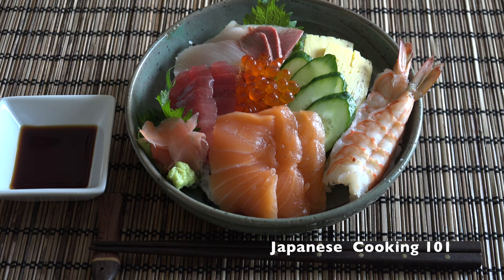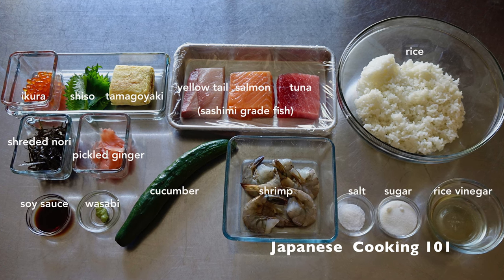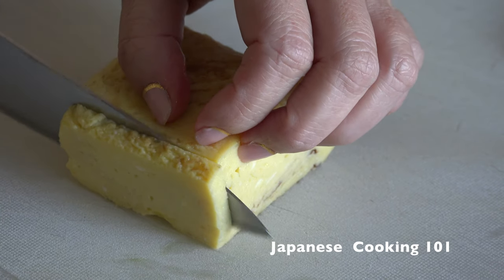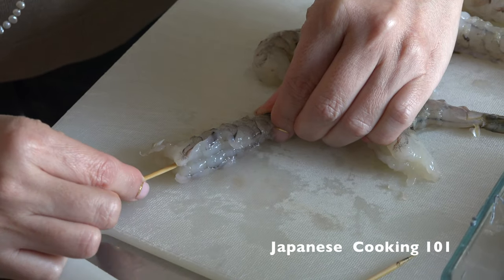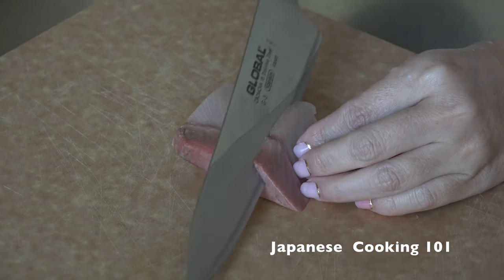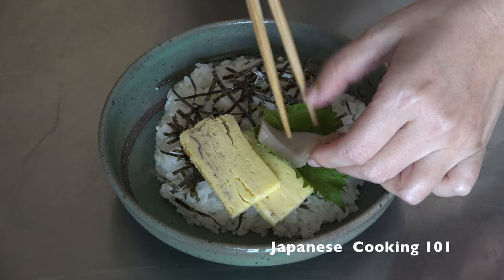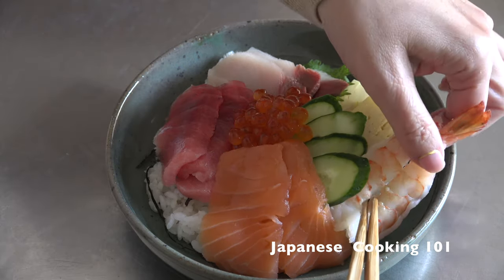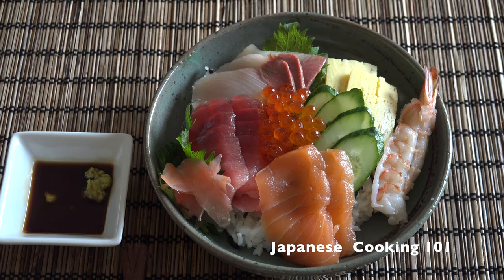Chirashi Sushi Recipe - Japanese Cooking 101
This video will show you how to make Chirashi Sushi (Chirashizushi), a kind of sushi dish with thinly sliced Sashimi raw fish placed over a bed of sushi rice.
Checkout our New Channel! @OishiiTV